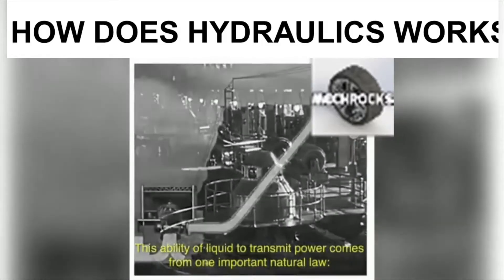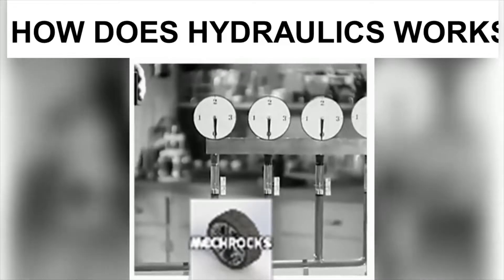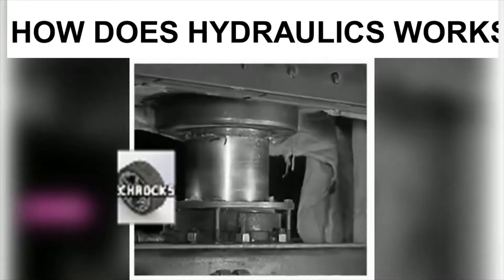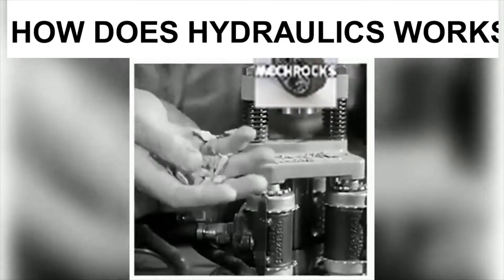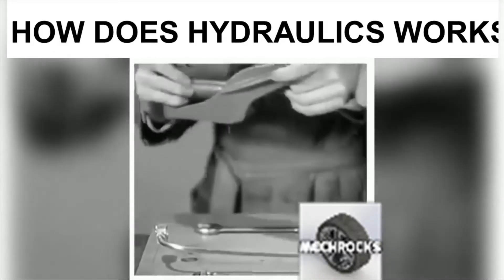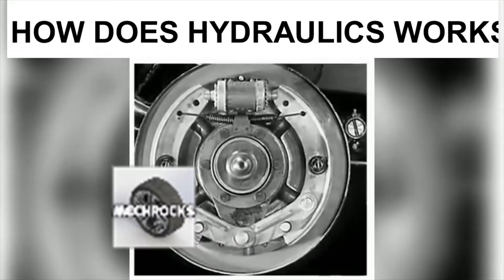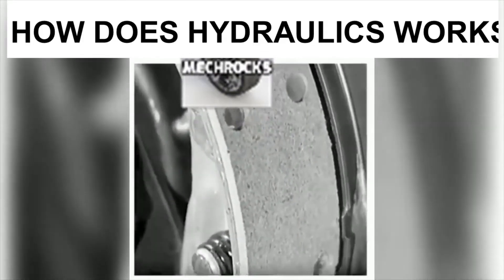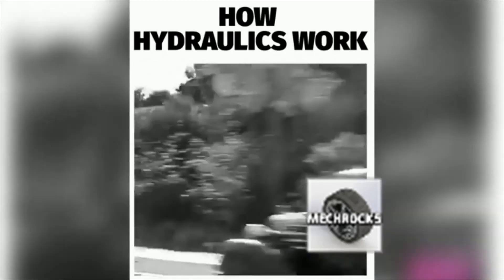How Do Hydraulics Work - Classic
How Does Hydraulics Works - Classic